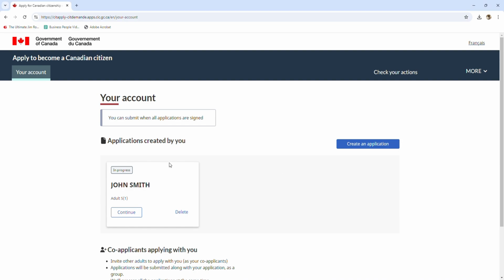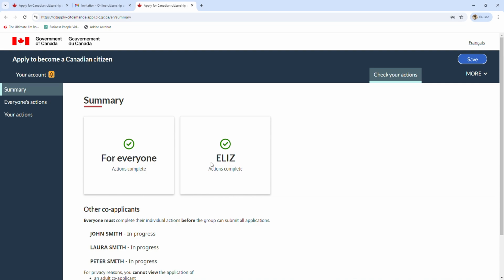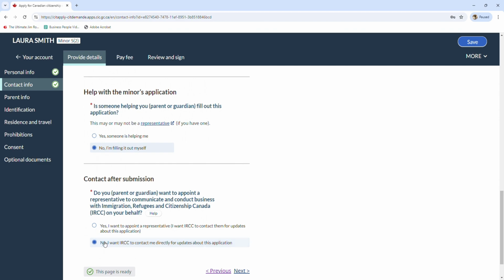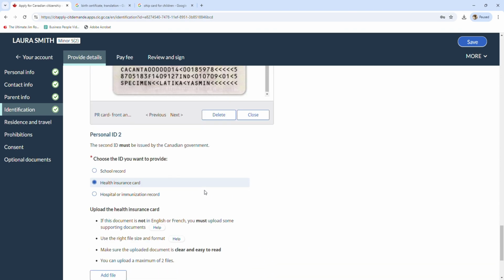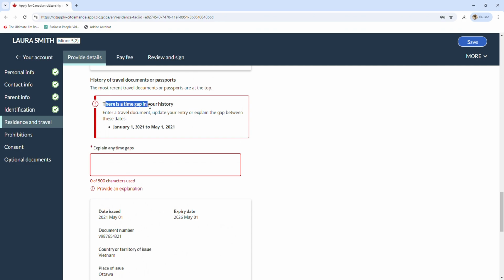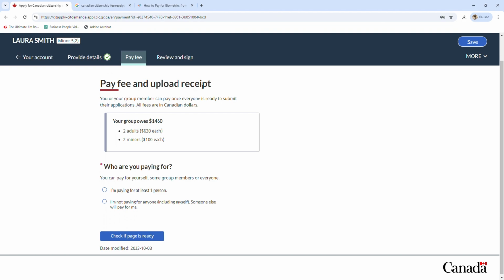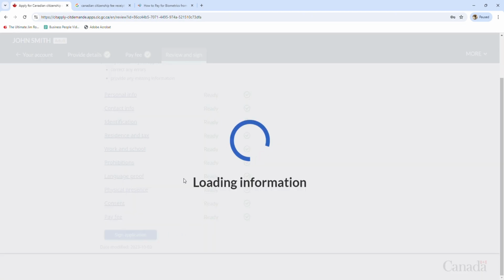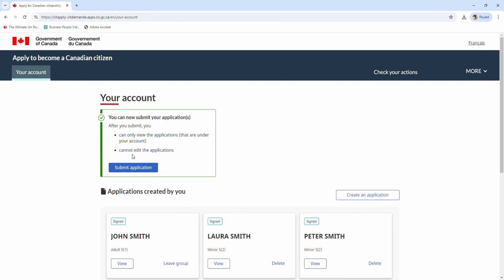CITIZENSHIP APPLICATION- How to add children and invite spouse into your citizenship account